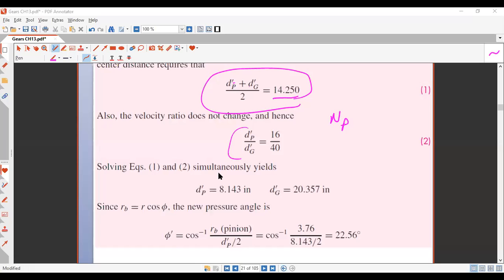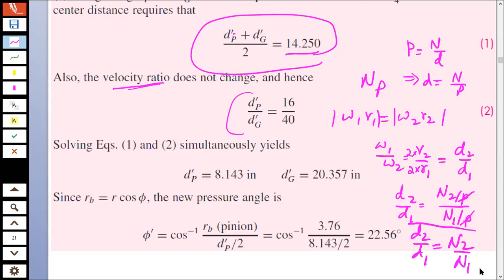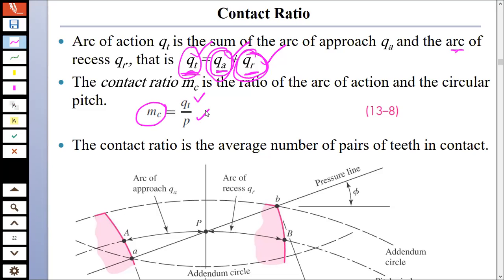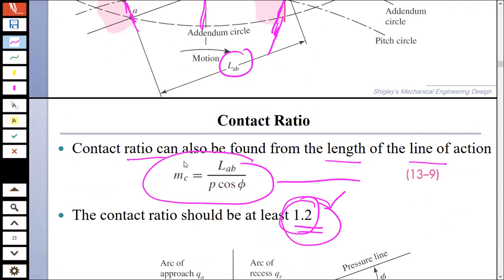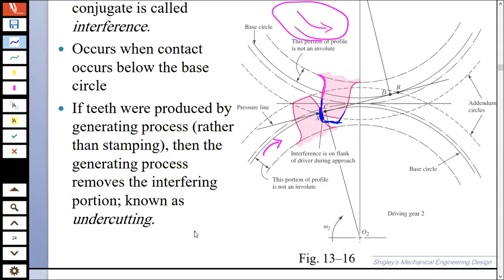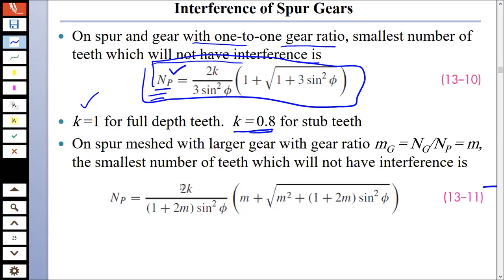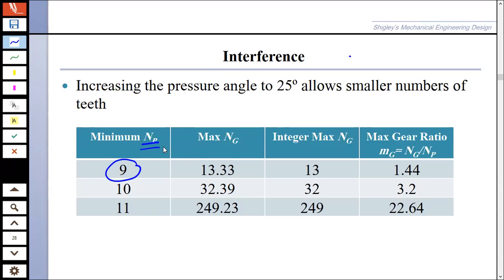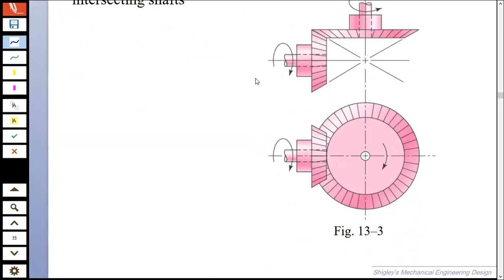Gear numerical problem, by Dr. Ifzal khan UET peshawar during online class COVID_19